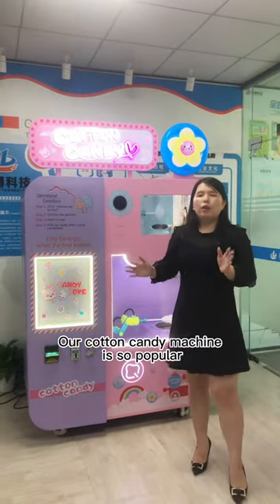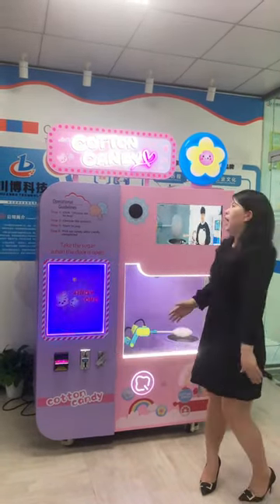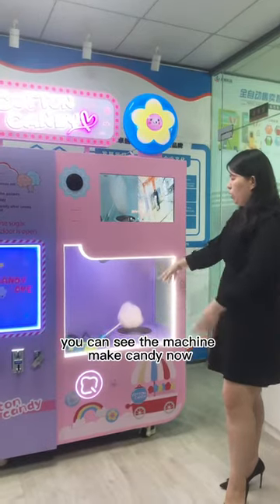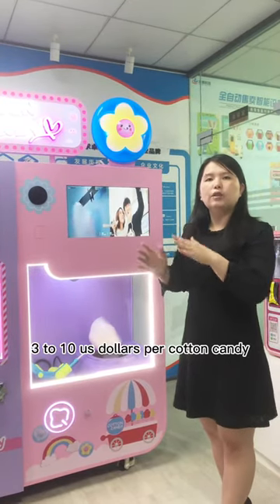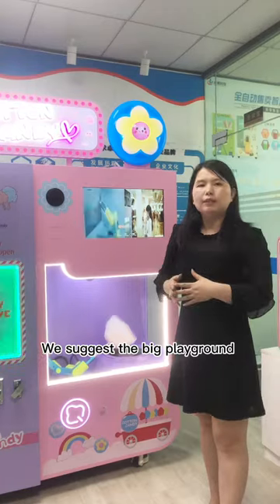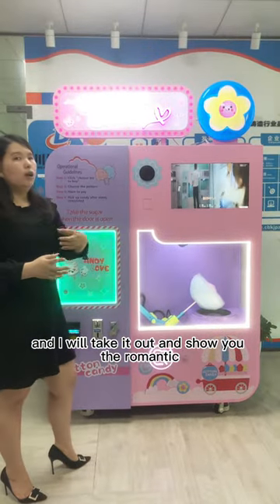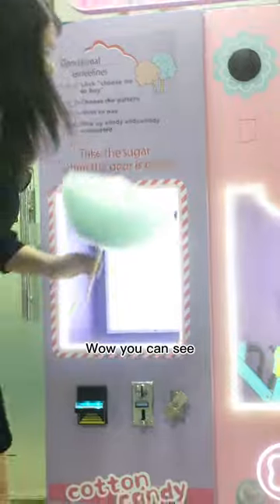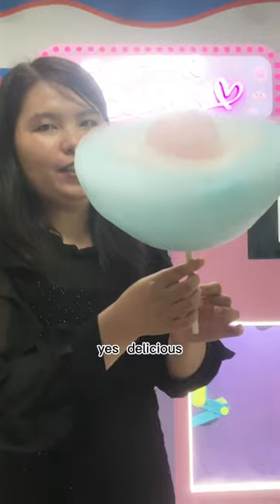Our star product, cotton candy vending machine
the hot sale  product, cotton candy machine, it will tell you the intelligence of the machine and the magic of the work